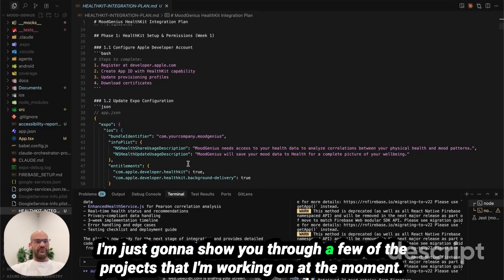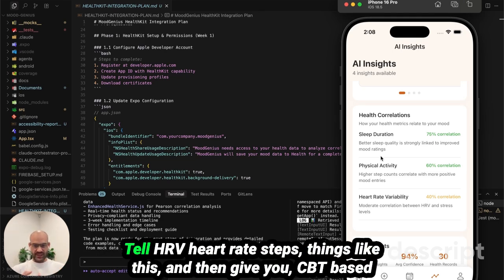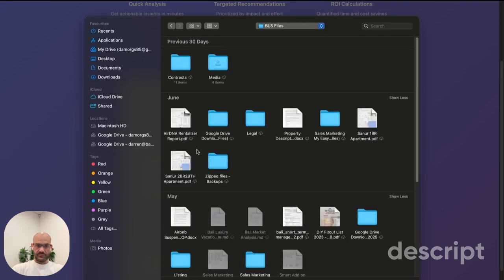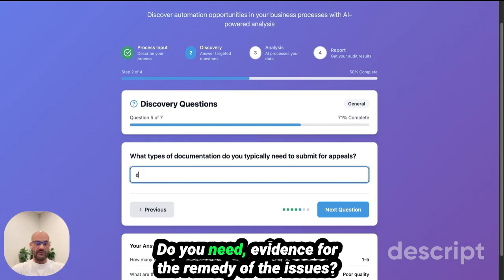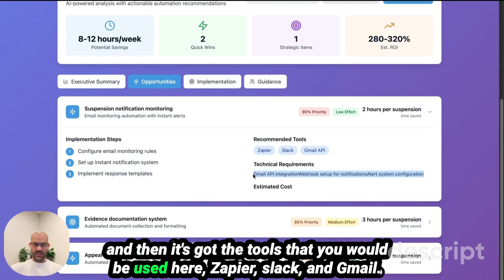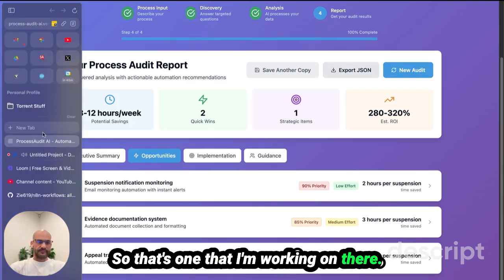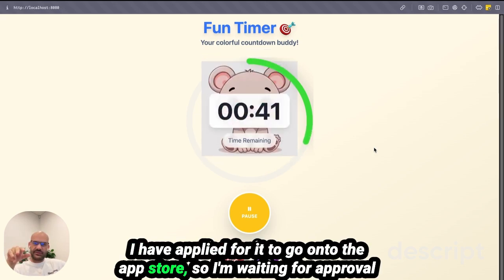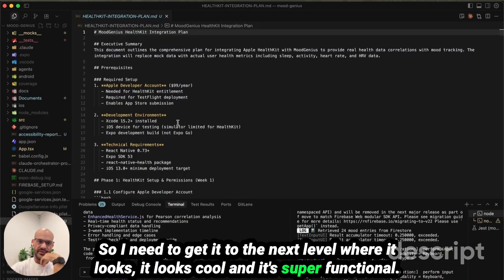AI App Devlog #1: Mood Tracker (Apple Health) + SOP Automation (Zapier, n8n)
AI app devlog (React Native + Firebase): Mood tracker with Apple Health/HRV and an SOP automation tool (Zapier, n8n, Claude). Build in public update with demos, lessons, and what ships next.

You’ll see working demos, the stack I’m using, and the exact steps to go from SOP → automation JSON.

⏱️ TIMESTAMPS
00:00 Intro & why I build in public
00:28 Mood Genius – iOS mood tracker + Apple Health + AI CBT tips
02:05 Process Audit AI – feed an SOP, get automation suggestions (Zapier / n8n / Claude)
06:40 ReelTap – turning long-form videos into viral Shorts (early proof-of-concept)
07:55 Happy Time Buddy – ad-free kids’ timer headed to the App Store
10:05 Roadmap: what ships next & how I’ll secure health data
10:55 How YOU can vote on the next deep dive

PROJECT SNAPSHOT
• **Mood Genius** – Apple Health integration, HRV-aware mood insights, AI-driven CBT nudges
• **Process Audit AI** – uploads SOPs ➜ audits steps ➜ outputs ready-to-import automation JSON
• **ReelTap** – one-click repurposing of podcasts/webinars into short-form clips
• **Happy Time Buddy** – playful countdown timer that’s 100 % free (no ads)

👉 COMMENT which project you want a deeper tutorial or code breakdown on!